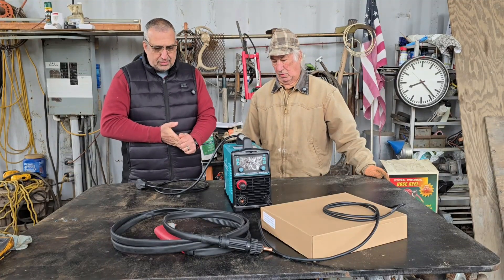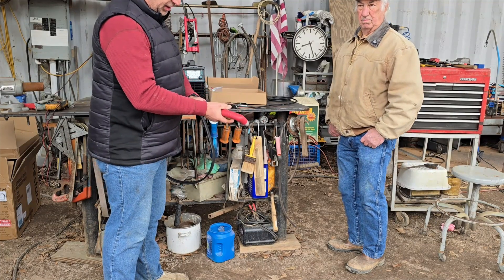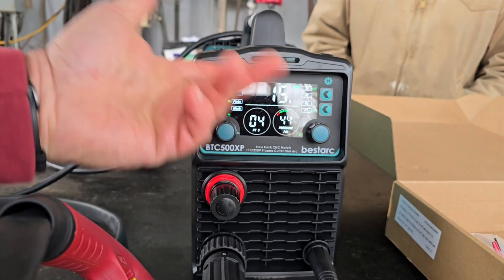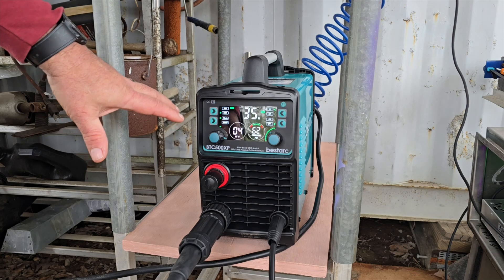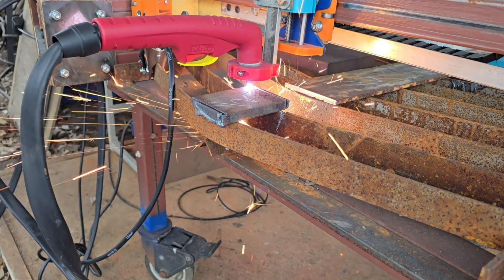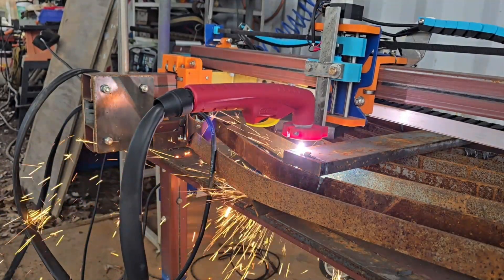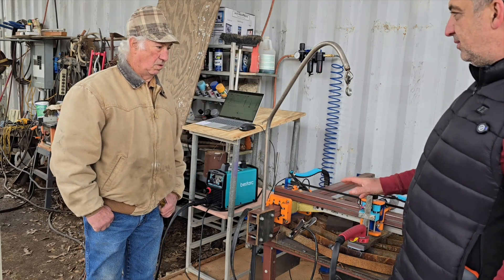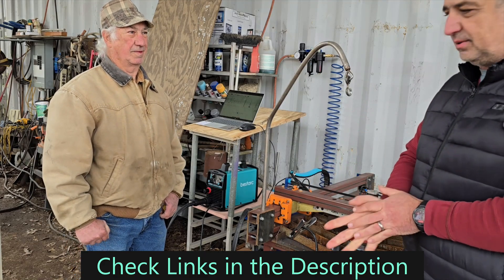Why This BTC500XP Left Me Speechless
I have used several of the best arc plasma machines over the last few years. They have been some of the best performing machines that I have used. They keep developing better functions on an already great performing machine. We needed a low frequency machine to use in our Plasm table. This machine has performed flawless. If you think that you may in the future want to build a plasma table, it may definitely be beneficial to go ahead and get the low frequency machine first as it can do everything the high frequency machines can but also does not effect the electronics on a plasma table.

Plasma Cutter, 50Amp Blow Back Pilot Arc With [Air Sensor Technology], 110V/220V Dual Voltage Non-HF CNC Plasma Cutting Machine, Digital Screen Display (BTC500XP 11GEN 110V/220V)